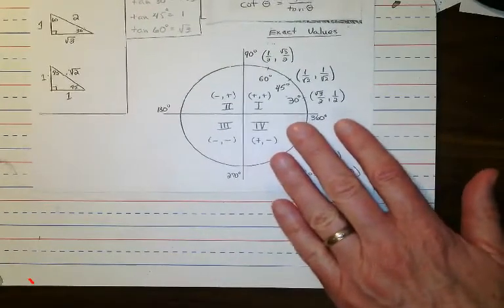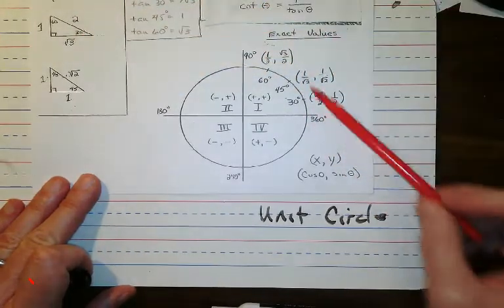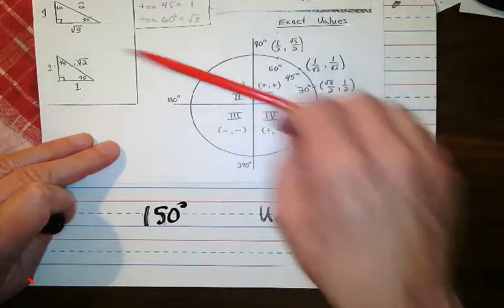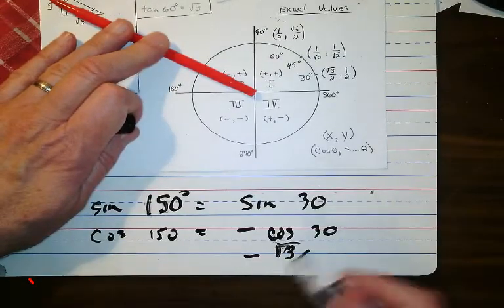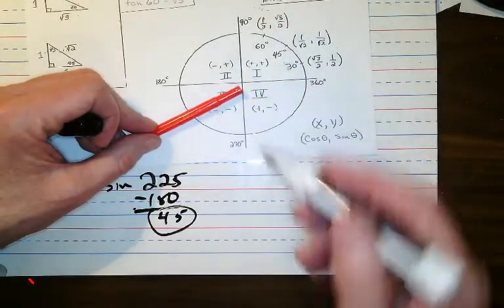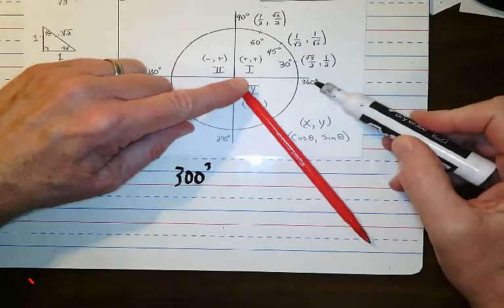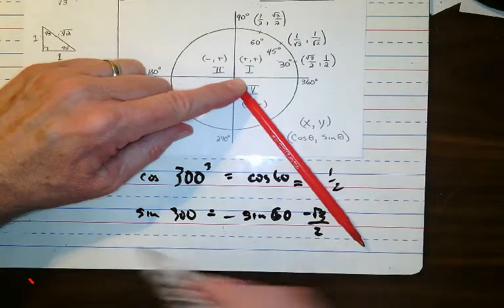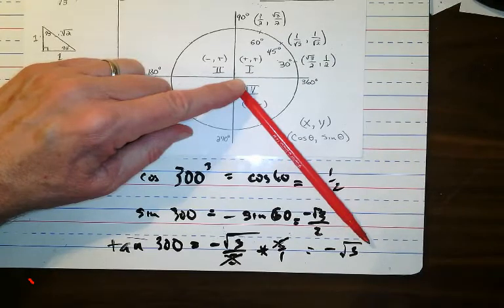AA introduction to unit circle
Use the unit circle to find reference angles and exact values